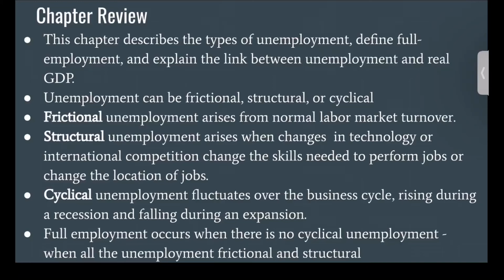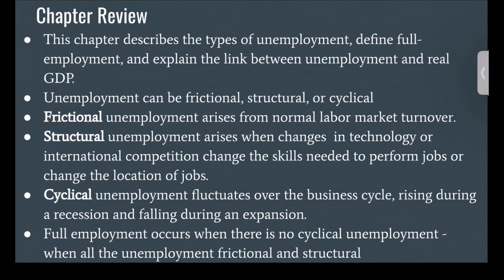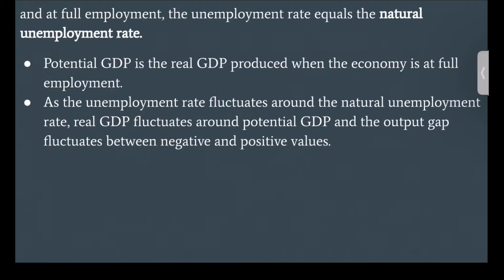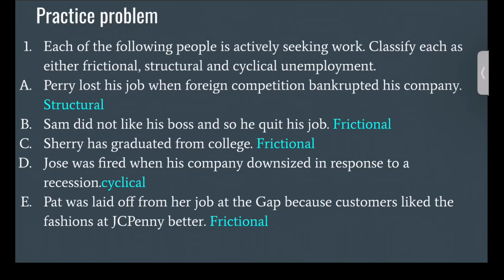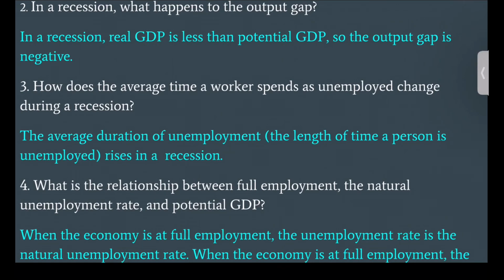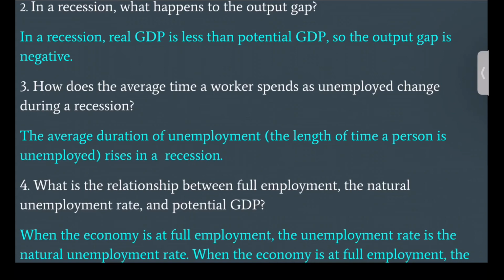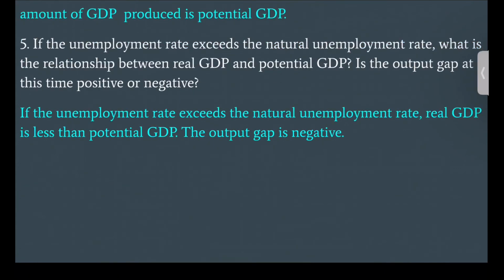22.3 chapter review and practice problem | simple economic Lessons